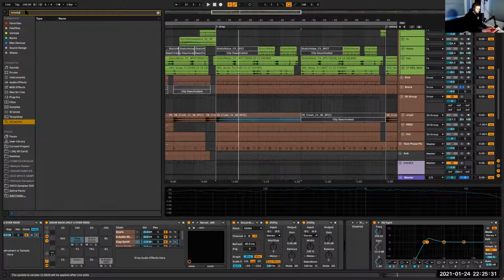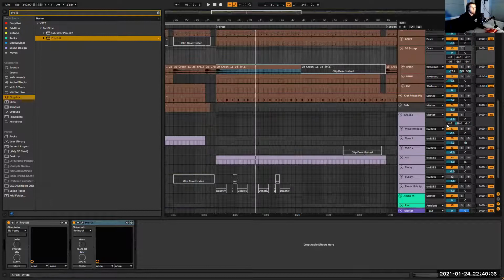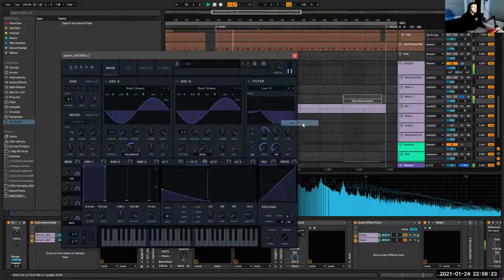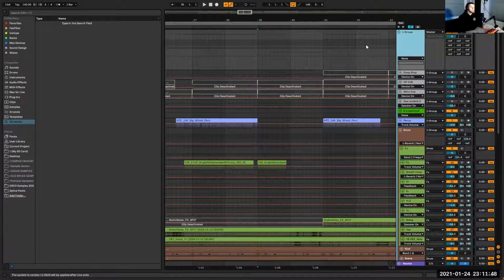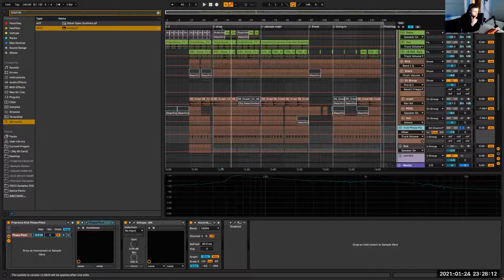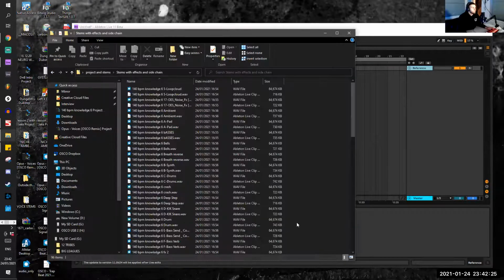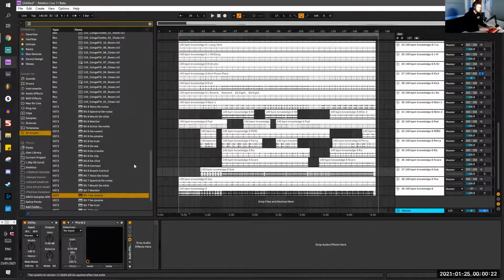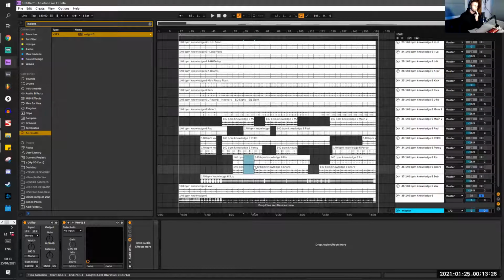Lesson w/Marino 24-01-2021